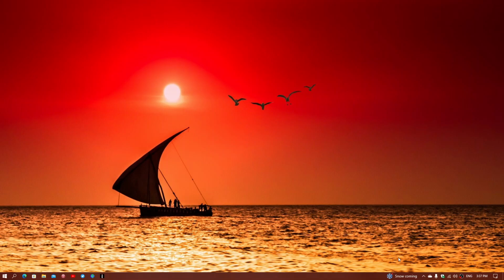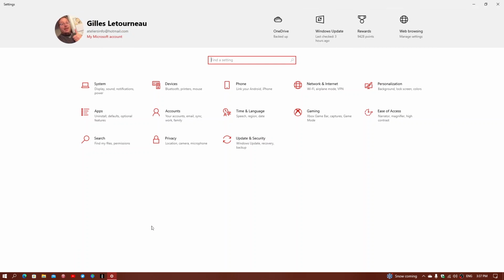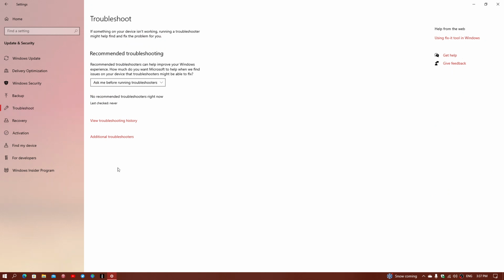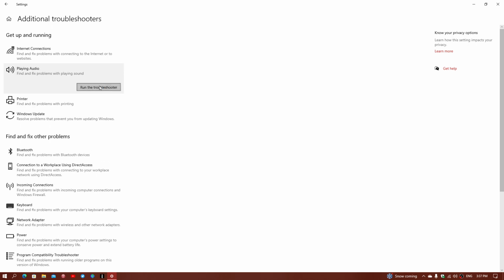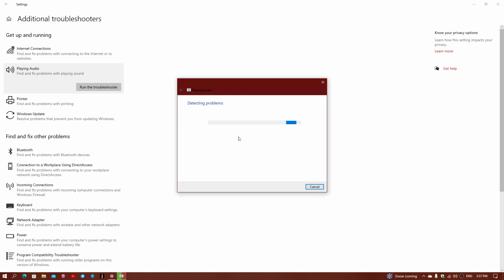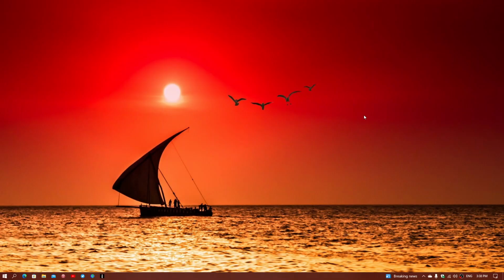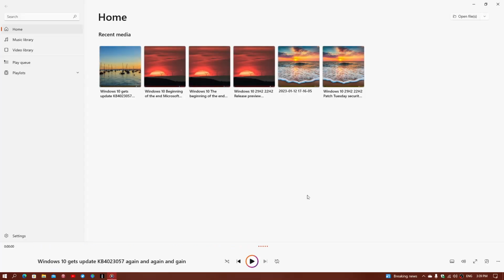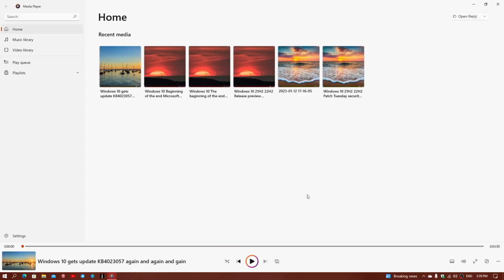Windows 10 NO Sound problems what to check and use the troubleshooter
Check PC volume, check eternal display if you are using one, make sure app you are using or streaming site volume is up and you can also try troubleshooter to see if it can fix an issue